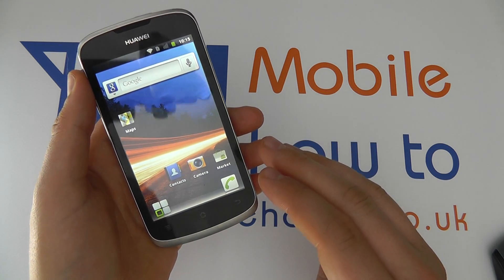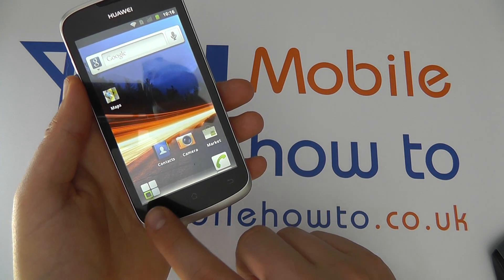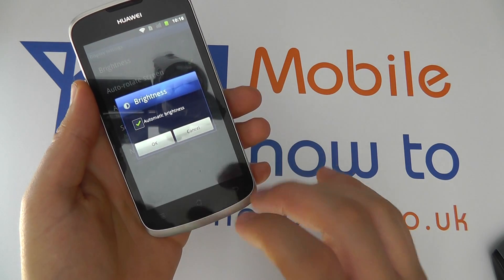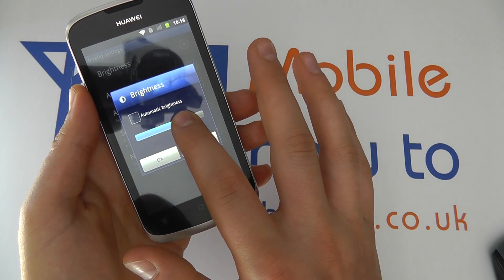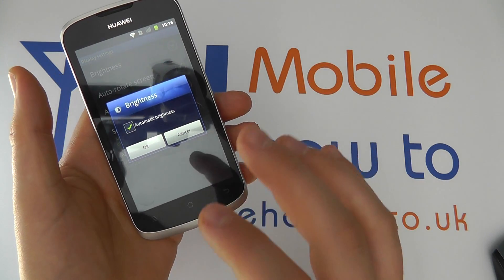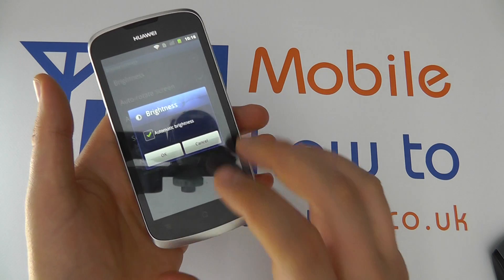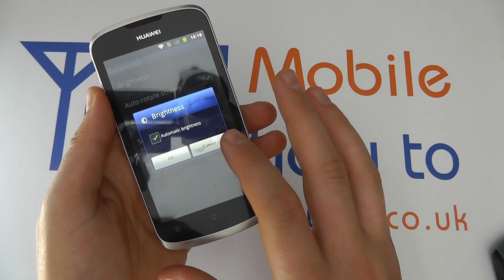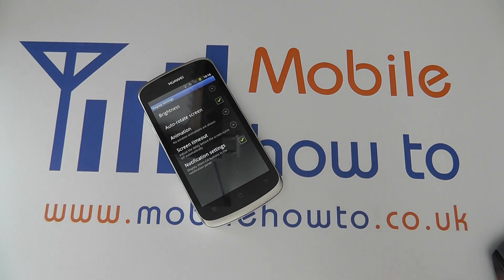How To Set Automatic Screen Brightness - Huawei Ascend G300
A video how to, tutorial, guide on setting automatic screen brightness on the Huawei Ascend G300.